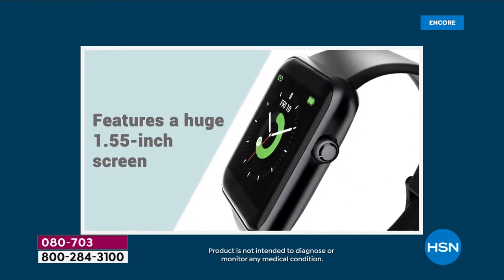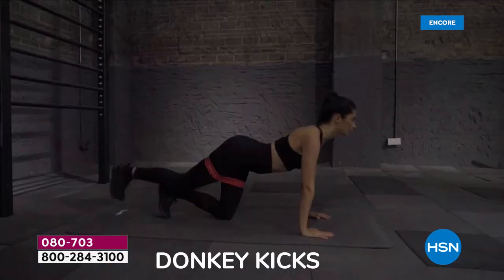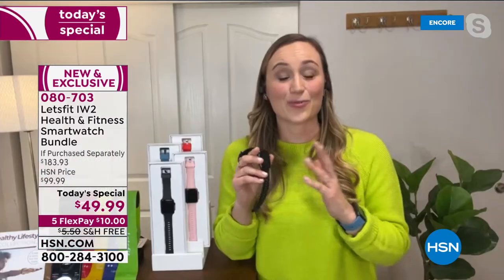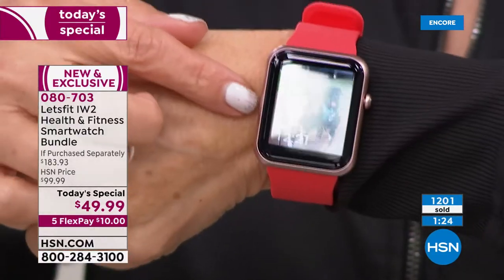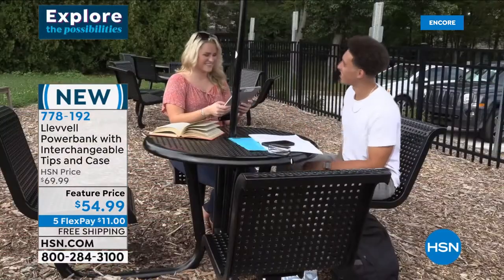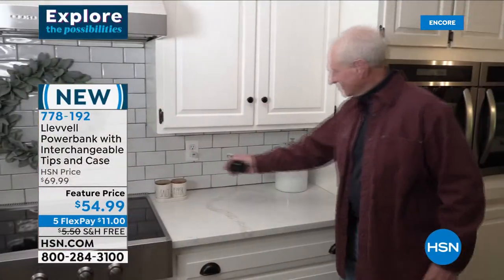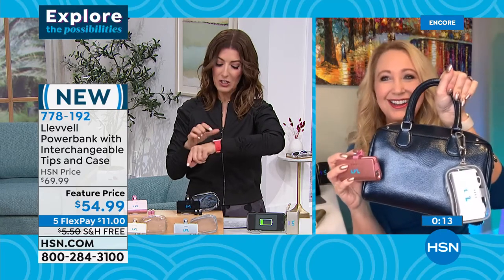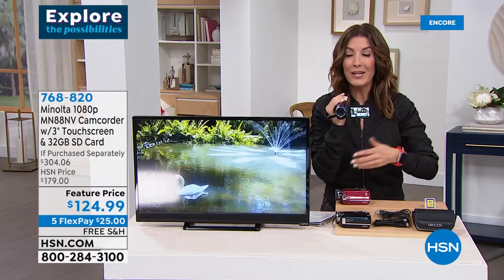HSN | New Year, New Tech 01.03.2022 - 02 AM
Start the year off ...smarter! Get in on all the newest gadgets, tech gotta-haves, and electronics.